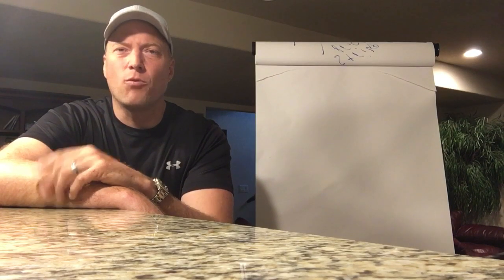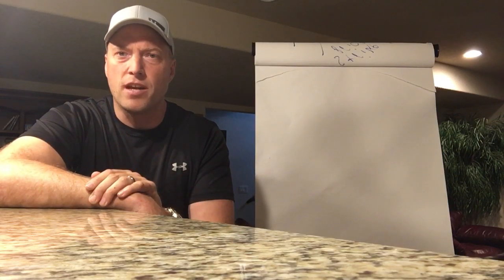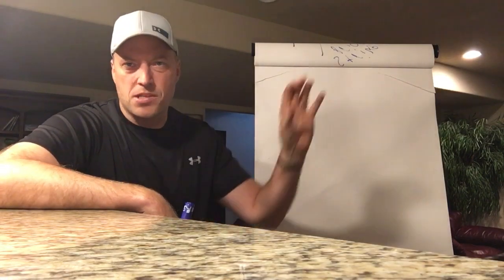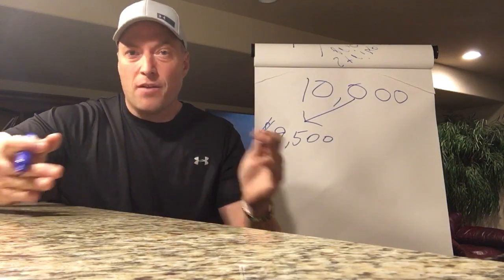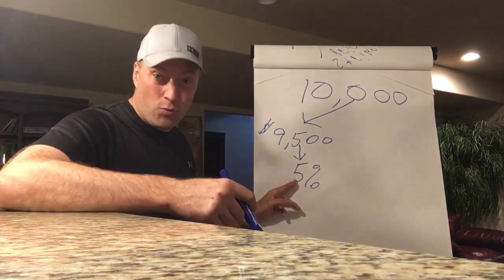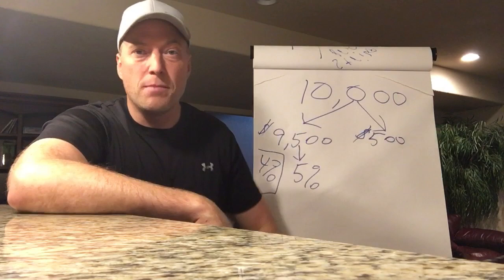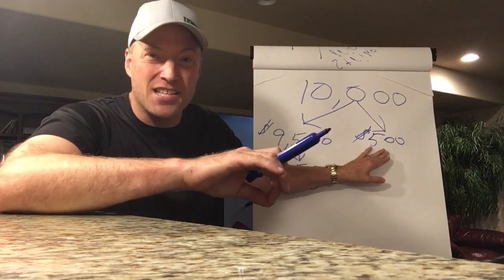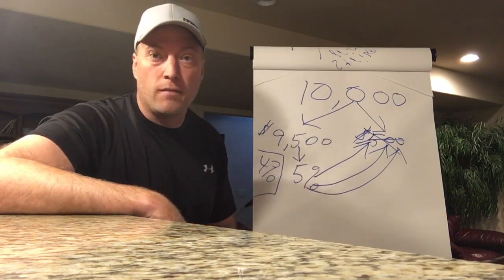Iul and index annuities: how do insurance companies do it??